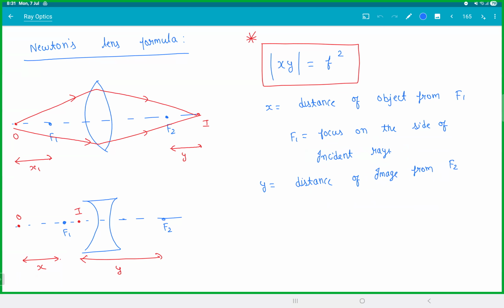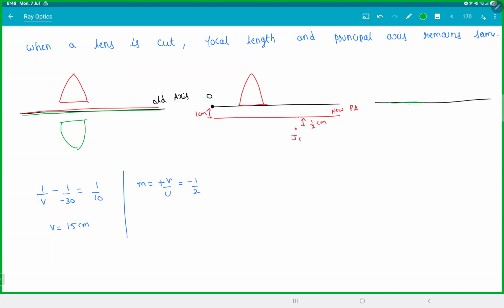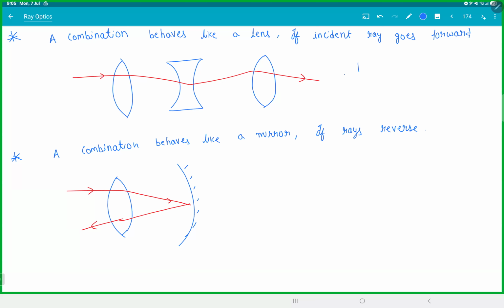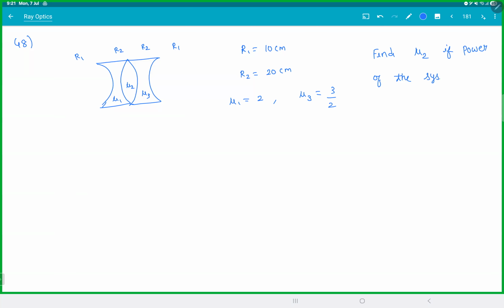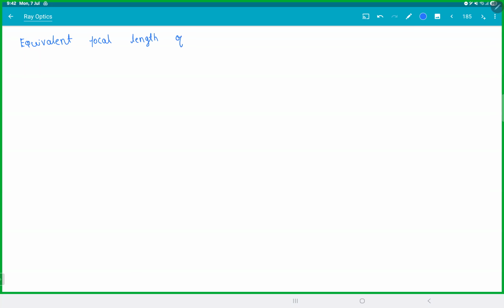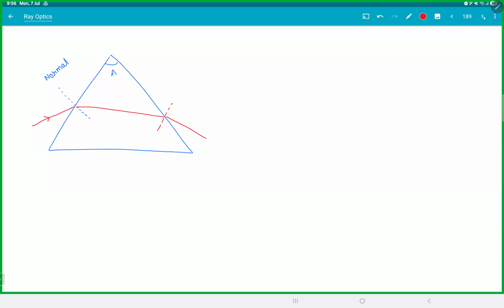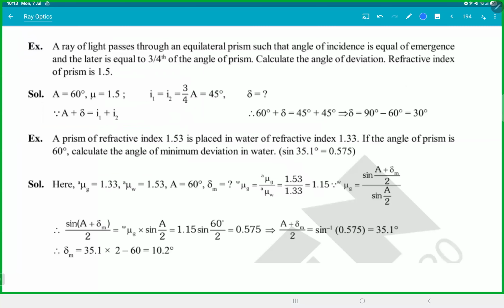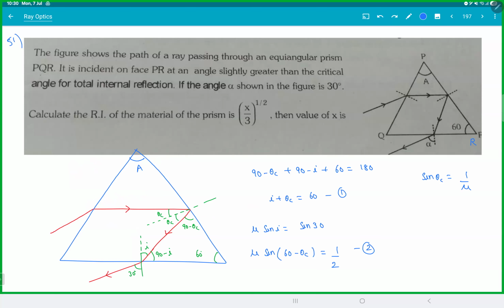Ray optics 6